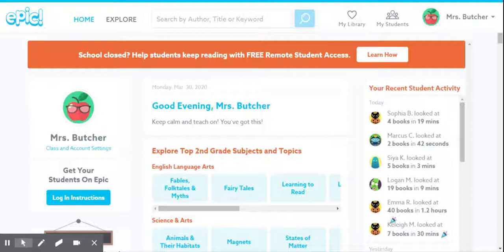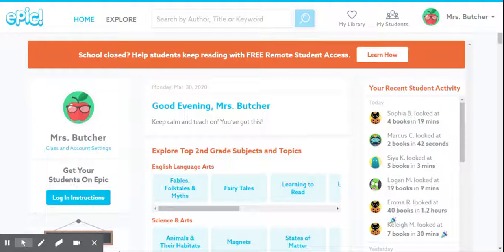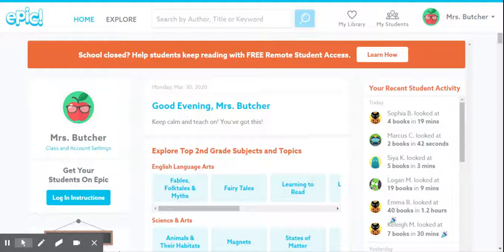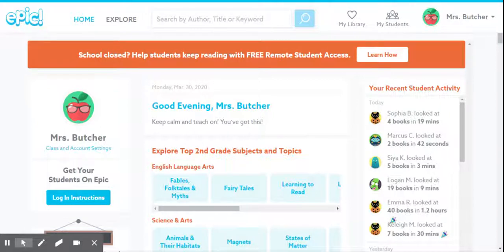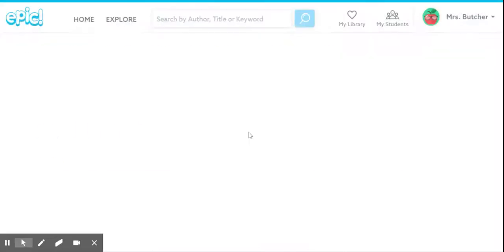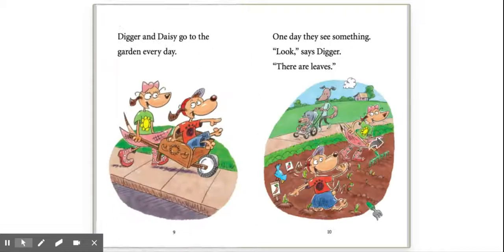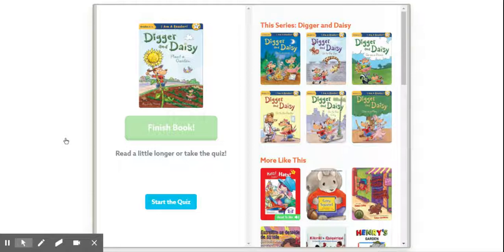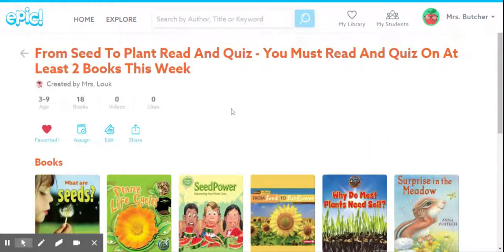Epic! - Books for Kids